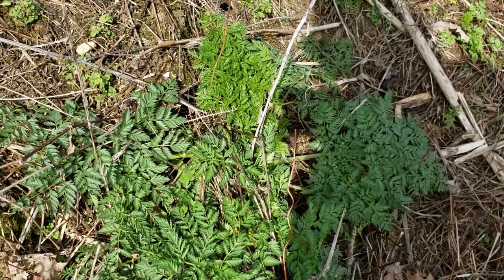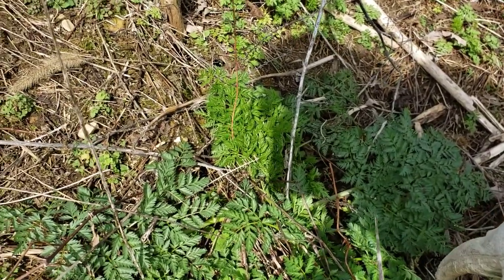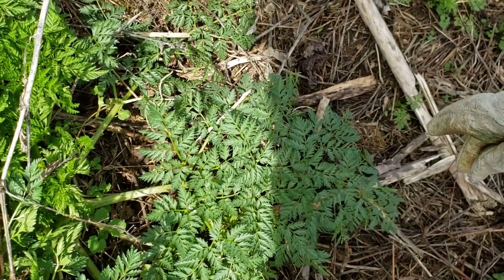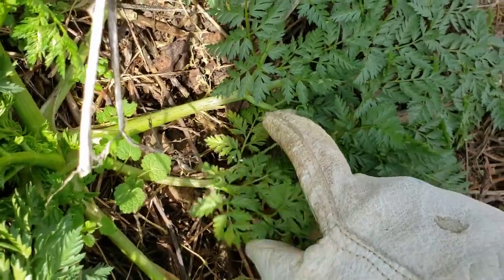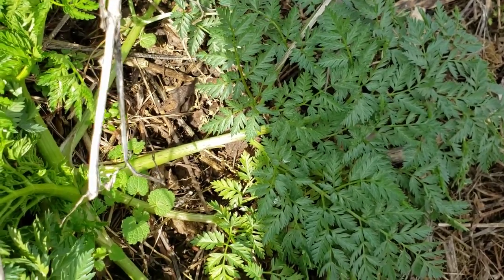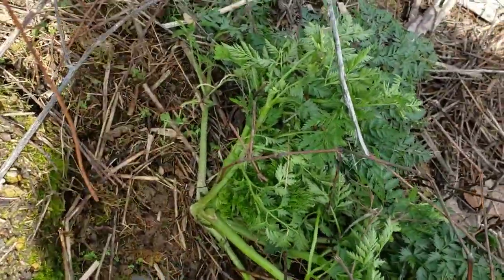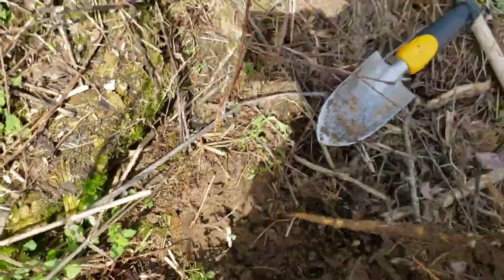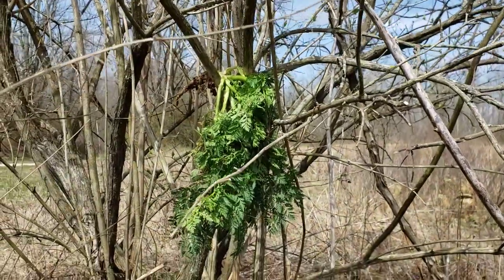Poison Hemlock Rosette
Invasive Poison Hemlock is best controlled in winter and early spring when plants are rosettes, before bolting and flowering.  Watch this video with Invasive Species Specialist Emily Finch to learn how to identify and control this invasive.

For more info on poison hemlock, including herbicide options, check out this handout from Purdue